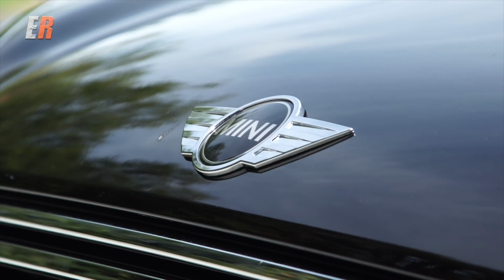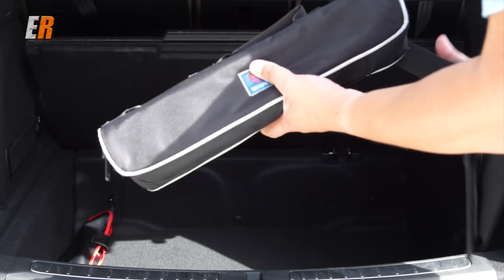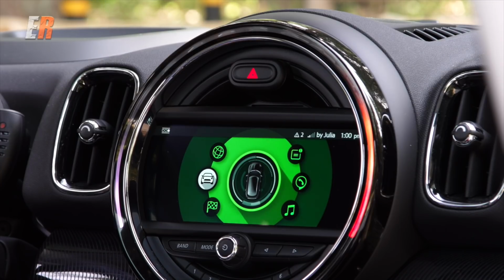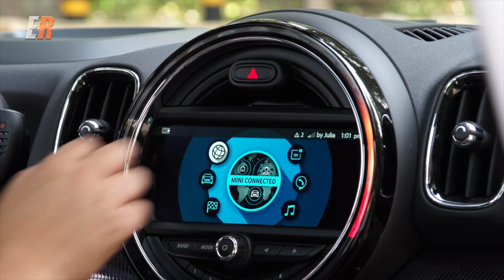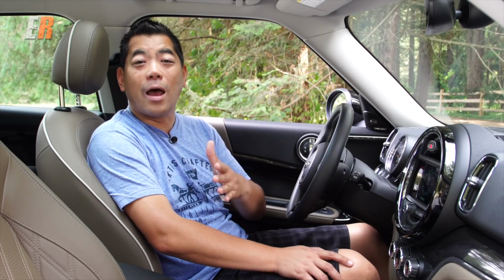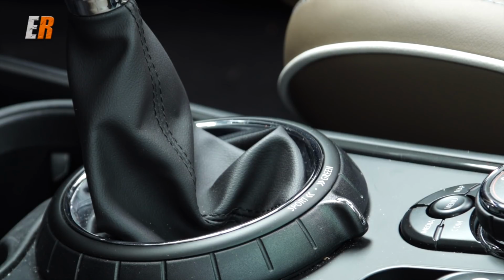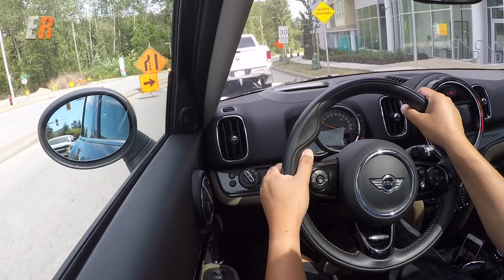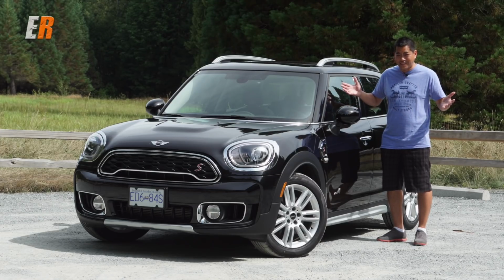2017 MINI Cooper S Countryman - The BIGGEST MINI yet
Do you want to enjoy the uniqueness of a MINI yet have all the conveniences of a larger vehicle? The MINI Cooper S Countryman may be the perfect car for you. It's fun, it's practical and it's a MINI.

Mini Clubman, BMW X1, twinpower turbo